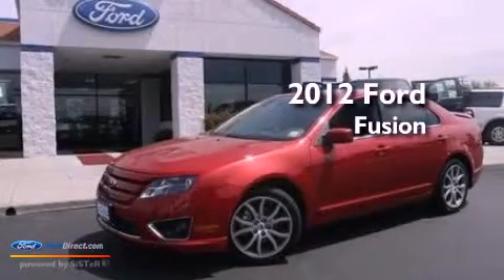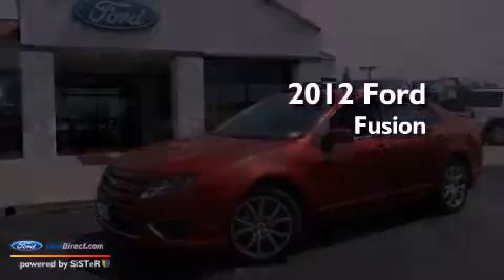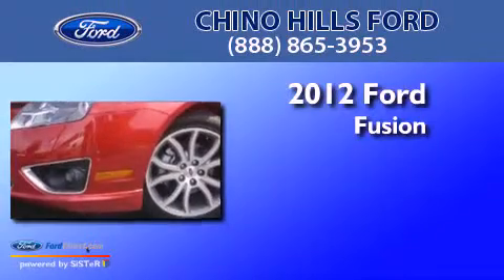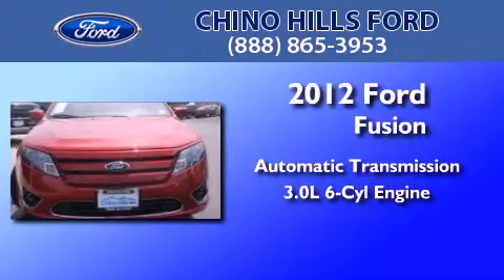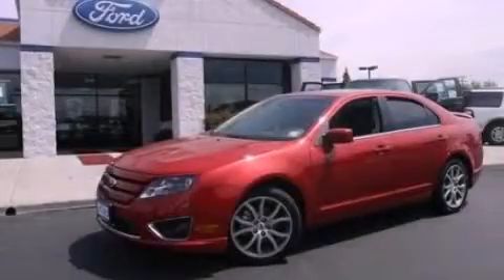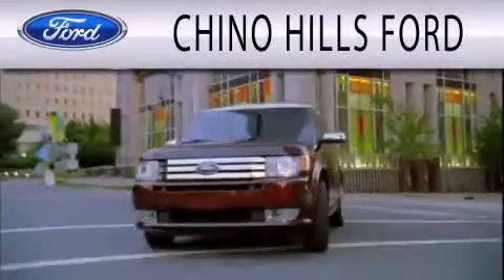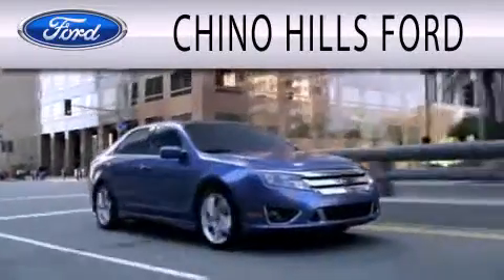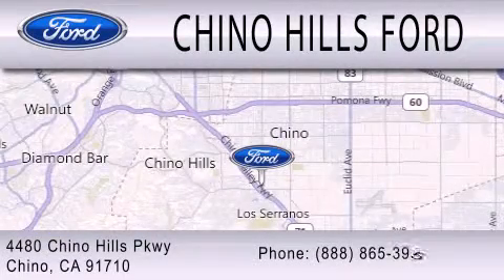2012 FORD FUSION Chino CA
Year : 2012
 Make : FORD
 Model : FUSION
 Engine : 3.0L V6 24V MPFI DOHC FLEXIBLE FUEL
 Trans . : AUTOMATIC
 Exterior : RED CANDY TINTED METALLIC
 Miles : 12
 Interior : CHARCOAL BLACK
 Stock : C1013